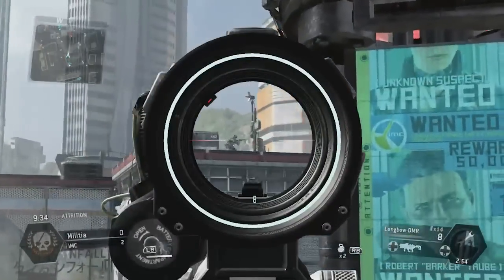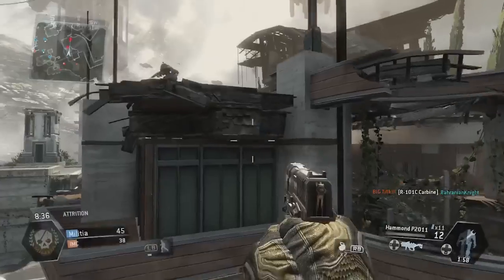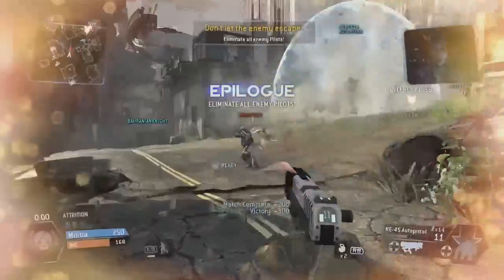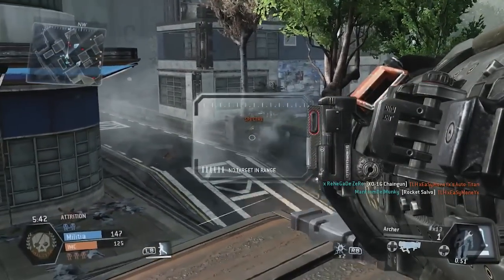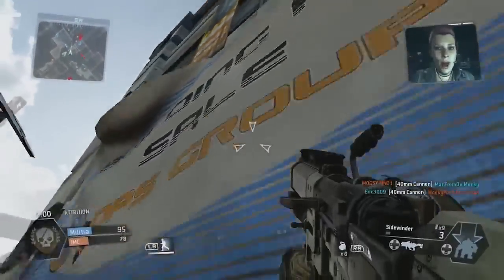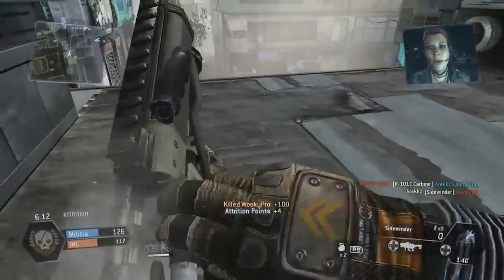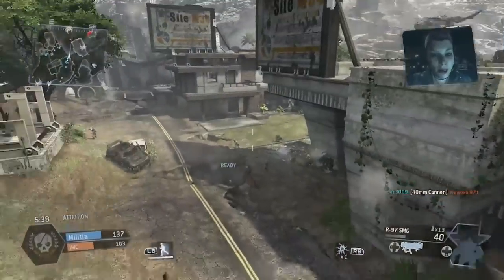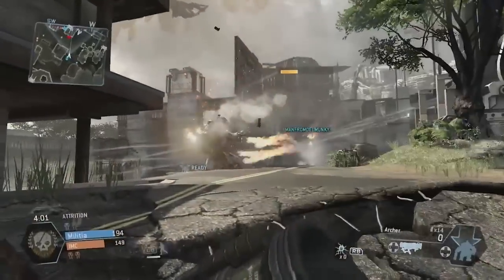Titanfall — второстепенное оружие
Разработчик рассказывает о вспомогательных видах оружия, которые доступны игрокам в бета-версии Titanfall

Titanfall
Жанр: Экшен
Платформа: PC, Xbox 360, Xbox One
Издатель / Разработчик: Electronic Arts
Дата выхода: 13 марта 2014